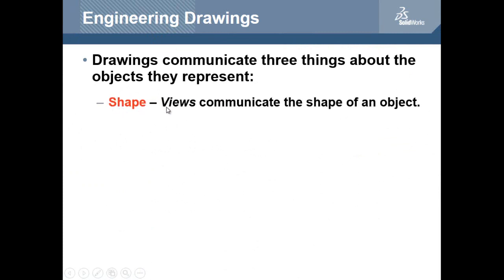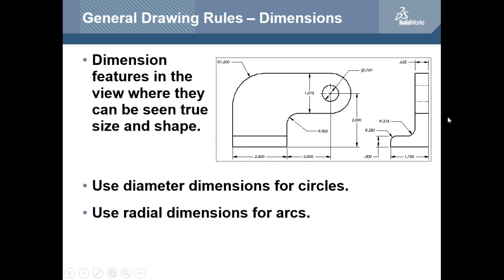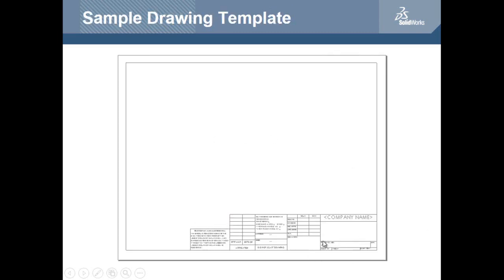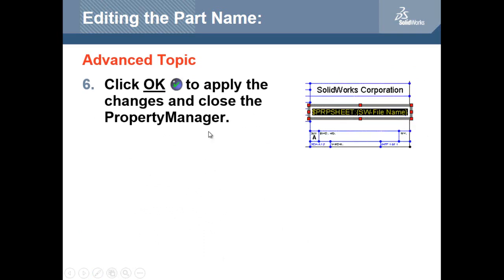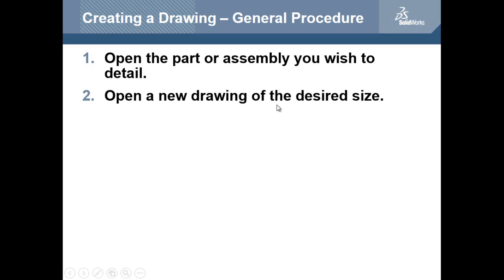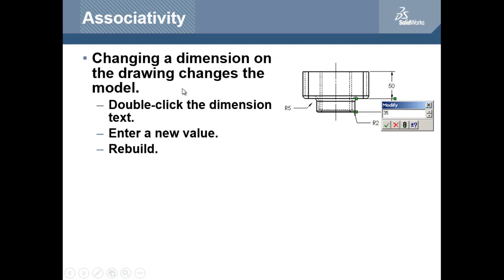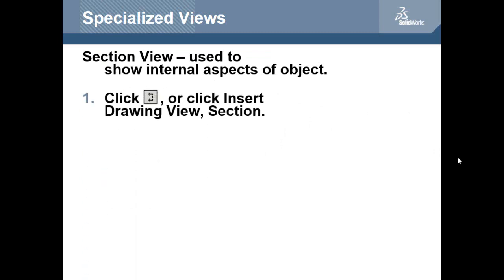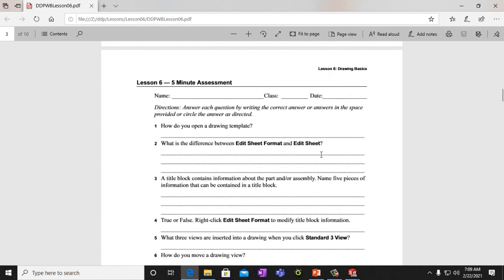Lesson 06 PowerPoint Presentation: Drawing Basics